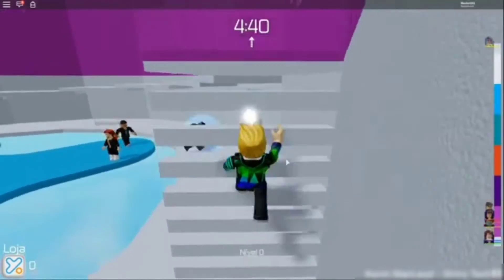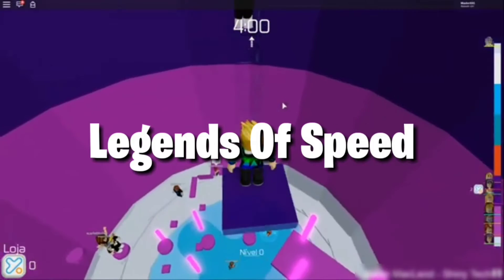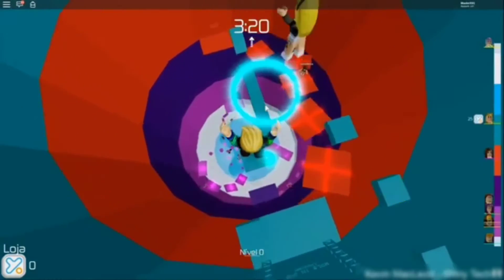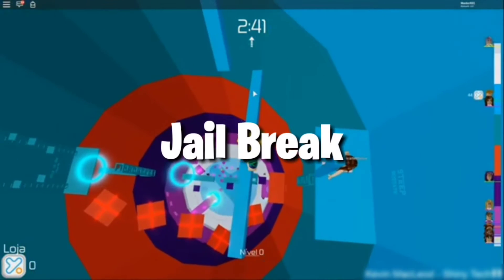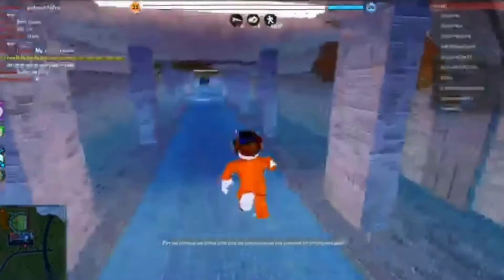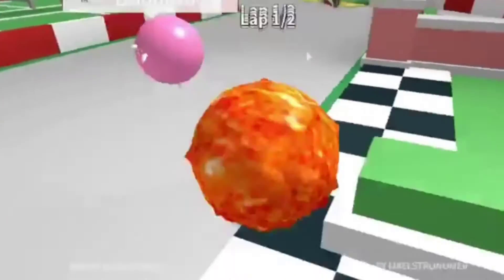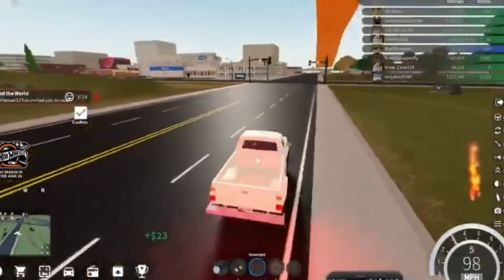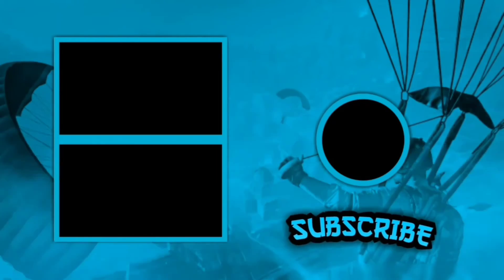Top Roblox Racing Games Will Have You Playing FOREVER! *SO FUN*😅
Tell me which one is your favorite!